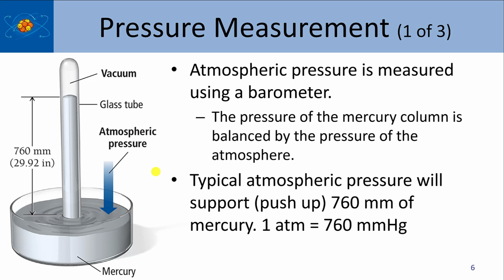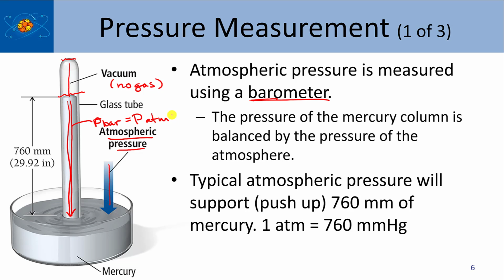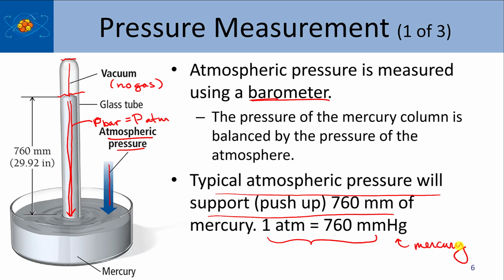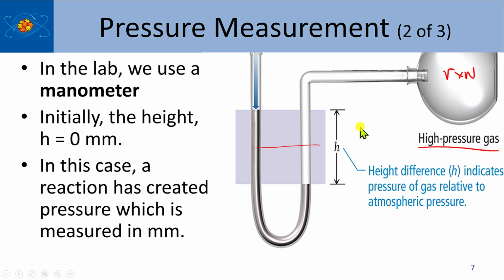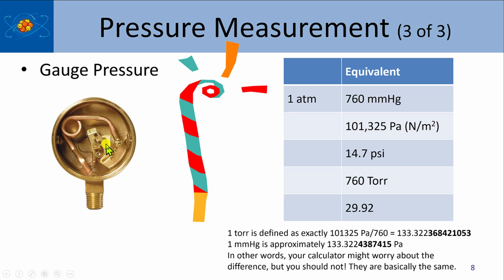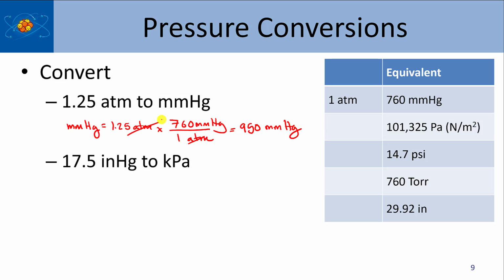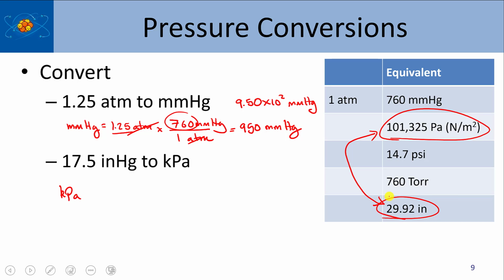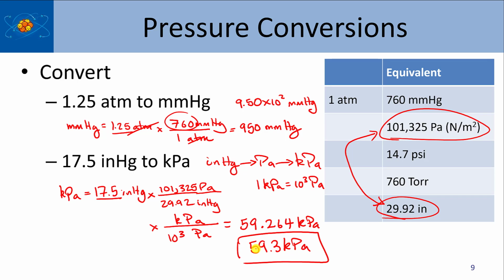02 Ch 6 Measuring Pressure and pressure conversions